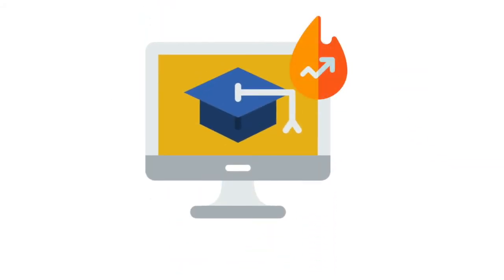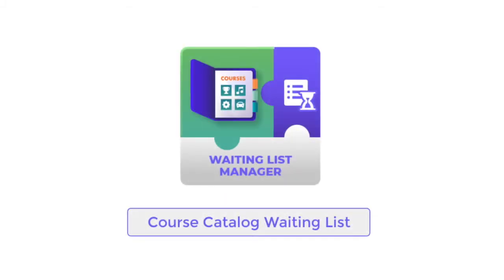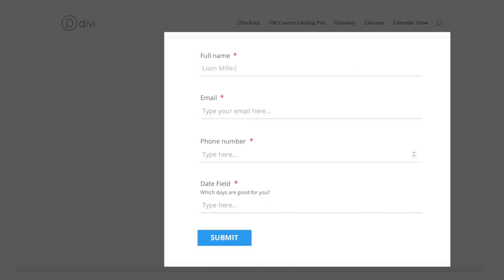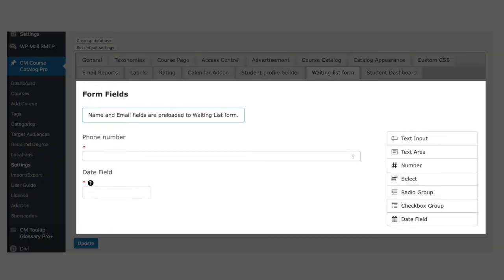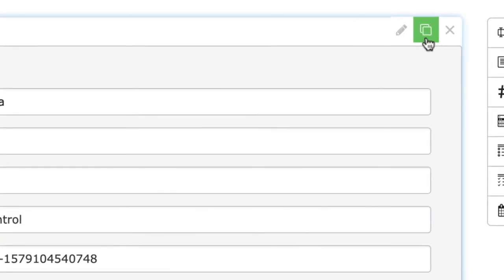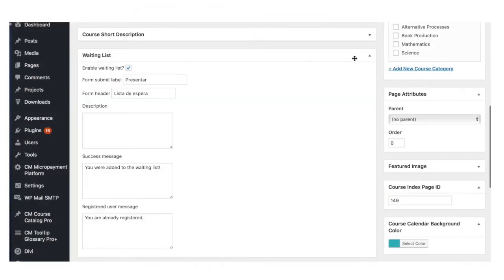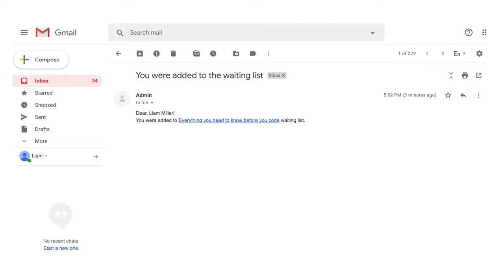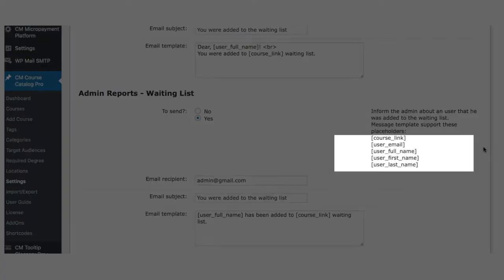Course Catalog Waiting List Add-on Tutorial | WordPress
CreativeMinds

Requires the Course Catalog plugin

Course Catalog Waiting List Add-on Tutorial | WordPress, wordpress plugin for courses, e learning wordpress plugin, wordpress course catalog, wordpress lms addon, wordpress lms plugin